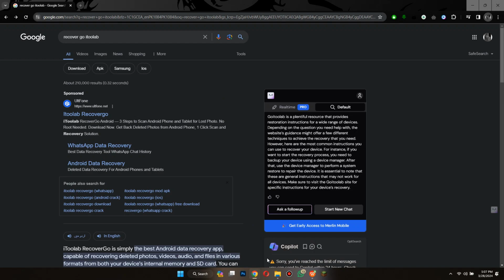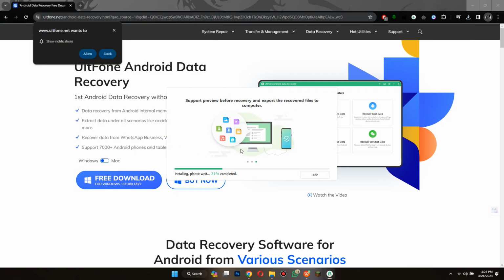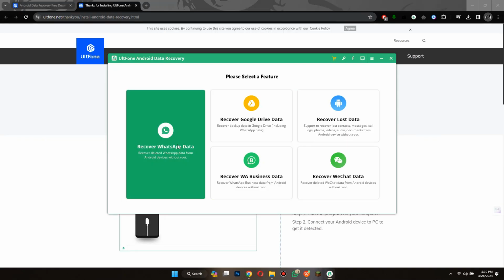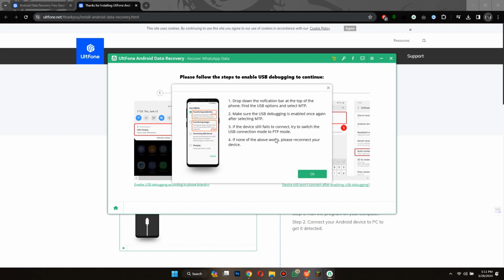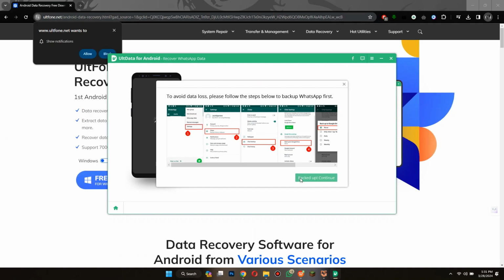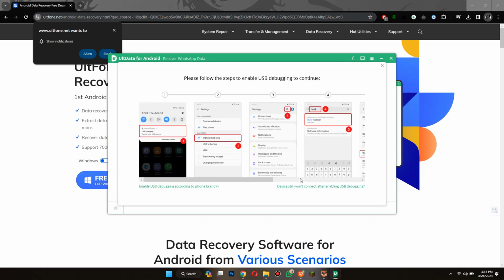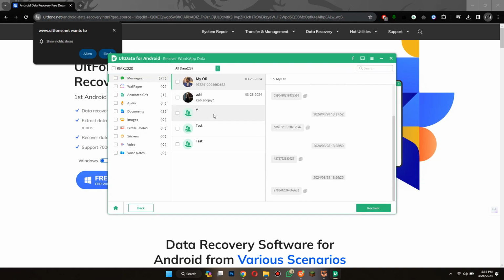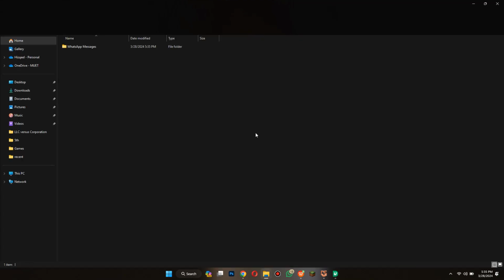How To Recover Deleted Photos And Videos From WhatsApp Without Backup | Restore Media Files - 2025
How To Recover Deleted Photos And Videos From WhatsApp Without Backup | Restore Media Files

Learn how to effortlessly recover deleted photos and videos from WhatsApp without a backup! Discover simple methods to restore your precious media files and never worry about losing them again.